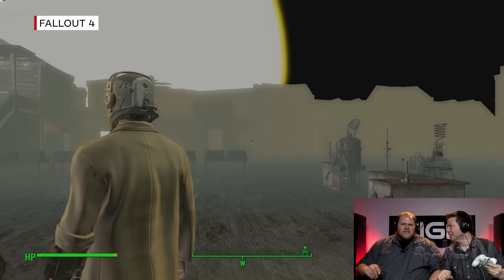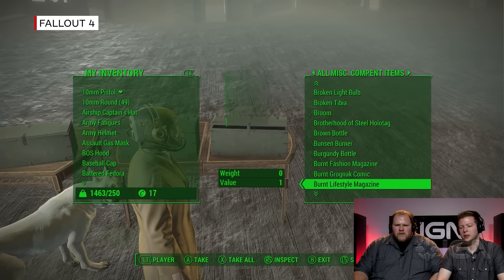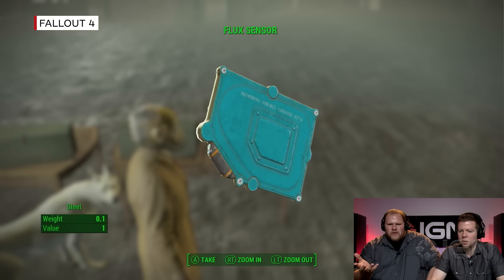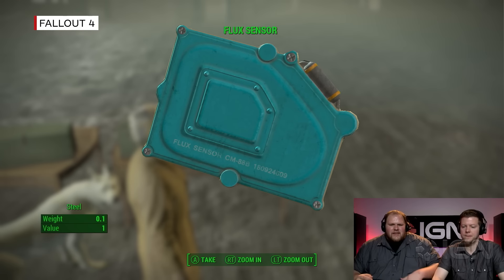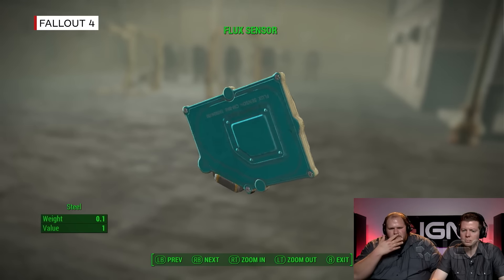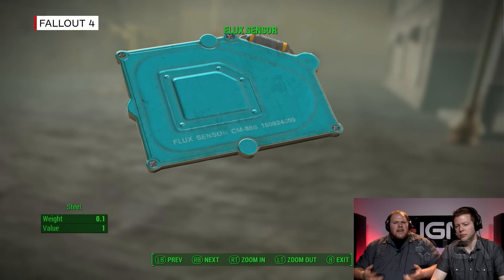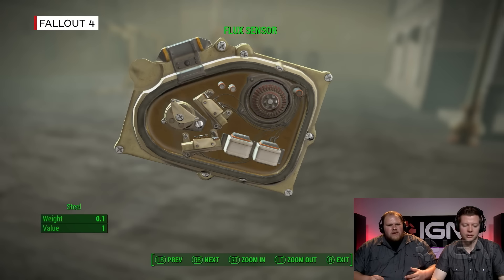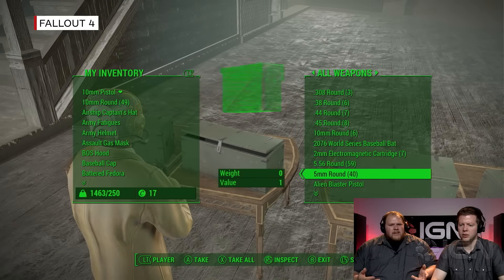Fallout 4 Has a Pretty Cool Alien Movie Easter Egg - IGN Plays Live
Mark and Destin show you a pretty well hidden reference to the classic Alien movie in Fallout 4.